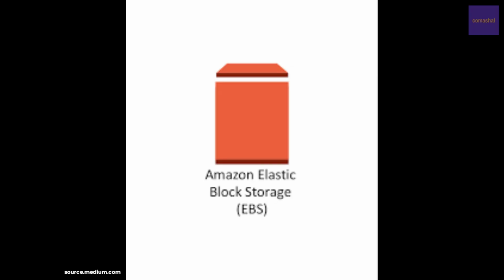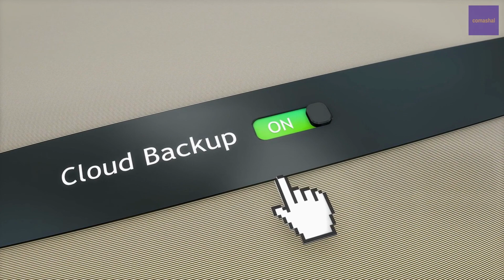AWS Storage Services - All You Need To Know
Everything you need to know about different AWS storage services, their features, use cases, benefits, etc. Other services that complement AWS storage features.